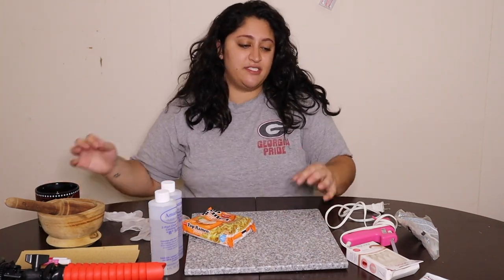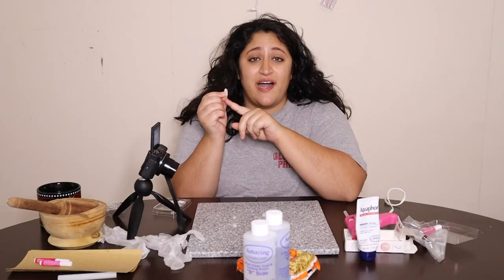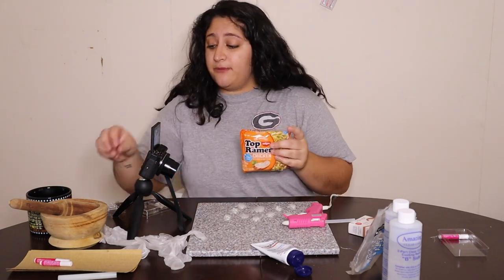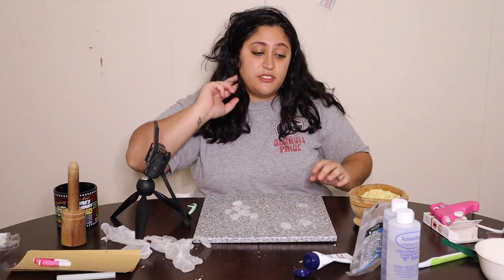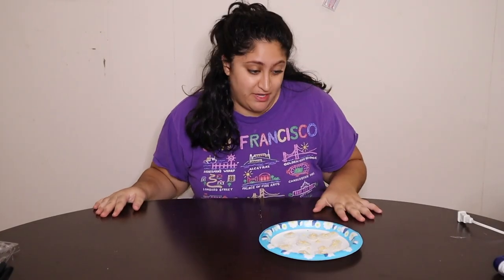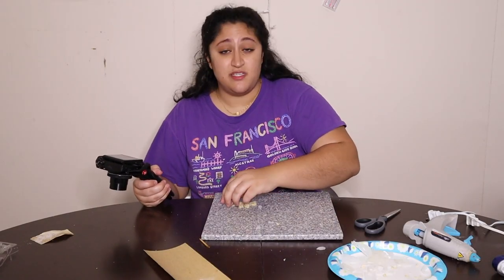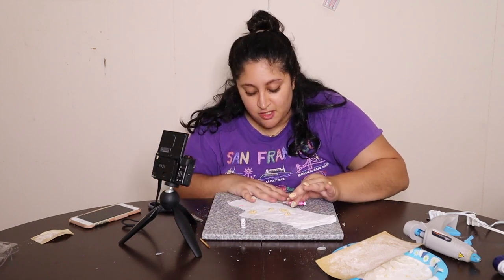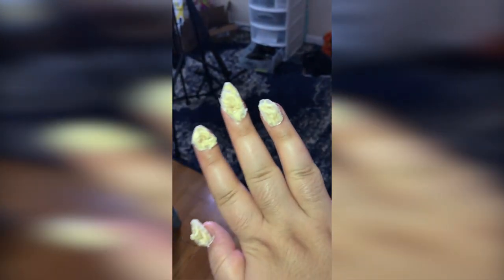i made acrylic nails out of ramen noodles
WELCOME BACK! in today's video i make FAKE NAILS OUR OF RAMEN! it is disaster but it is also a blessing!

Check out Deep Fried! The Podcast I Co-Host with my good friend Courtney.

Hi there! My name is Kalie Chebib (pronounced kay-lee sha-beeb) (she/her) and I am from Atlanta, Georgia! if you like my videos make sure to smash that MF subscribe button as hard as you possibly can. Maybe money will come out of it? or a new car? perhaps a house? maybe smash it SO hard to the point of permanent finger damage? Anyways, bless you and have a wonderful day.